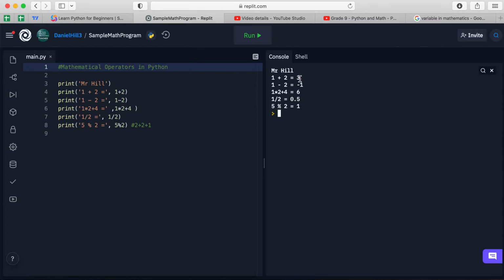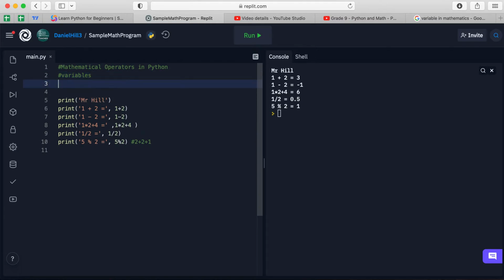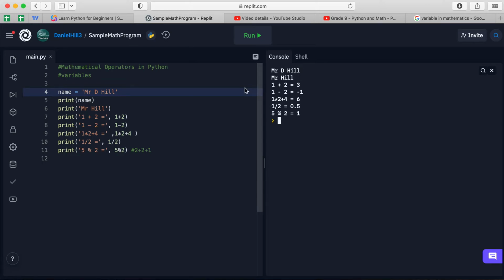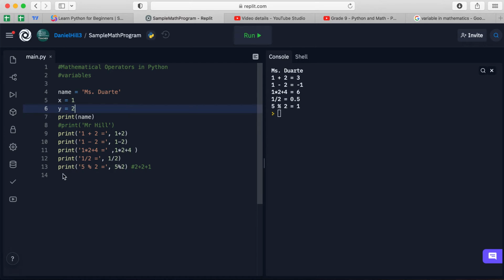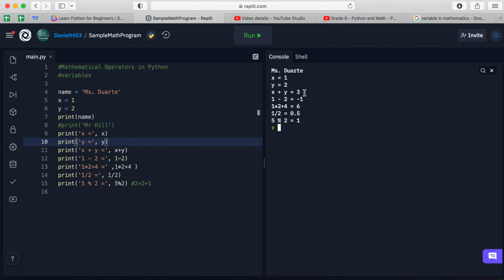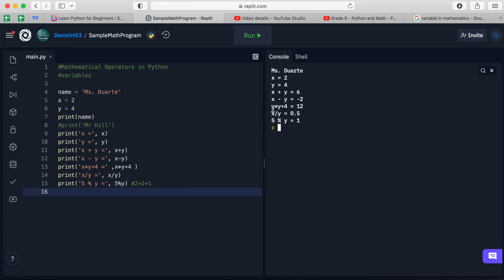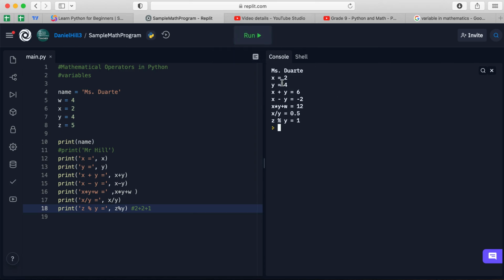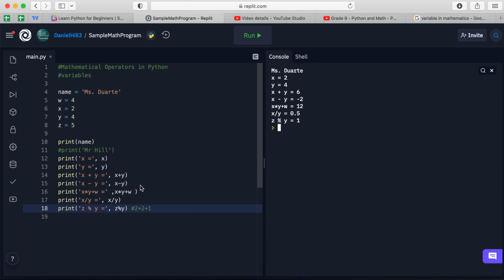Grade 9 - Python and Math - Intro to Using Variables for Strings and Integers